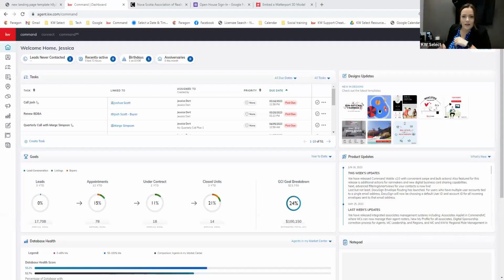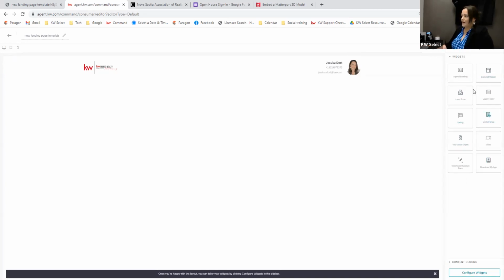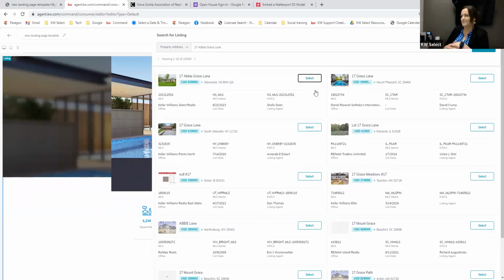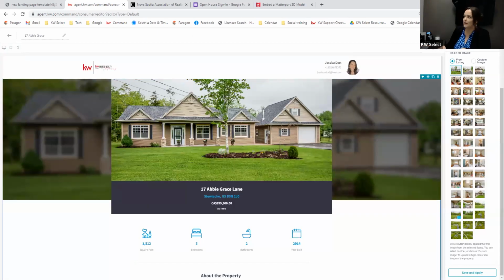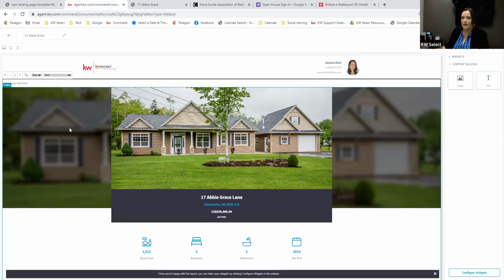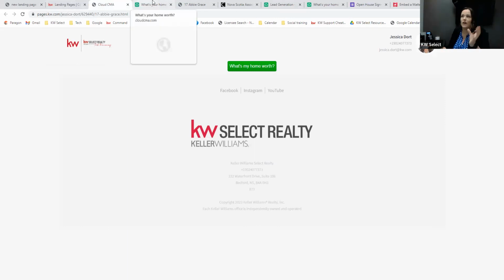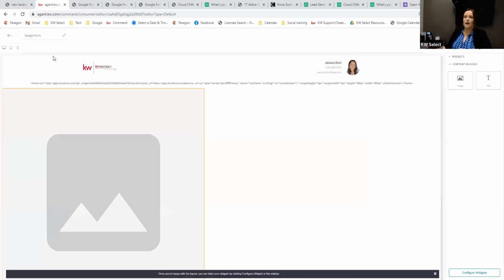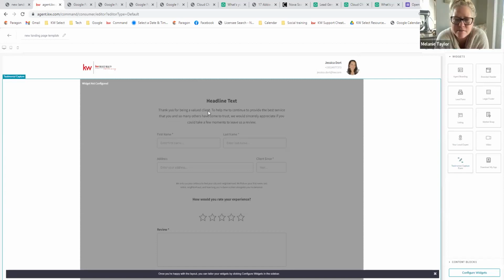All About Landing Pages